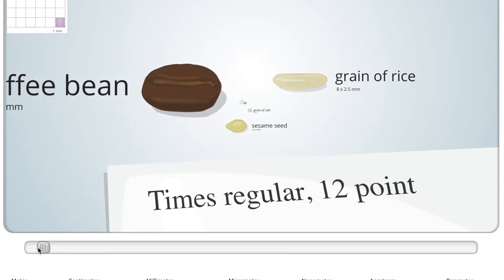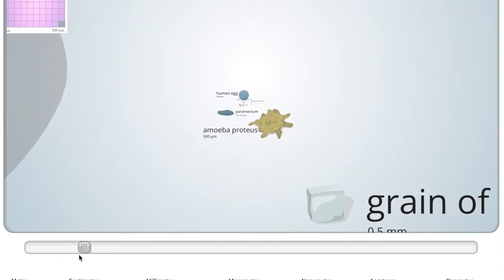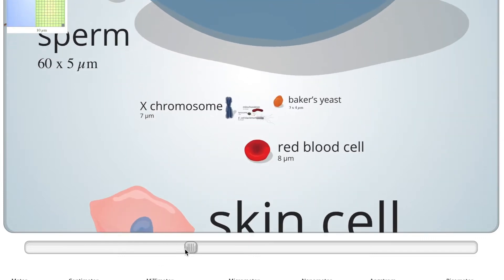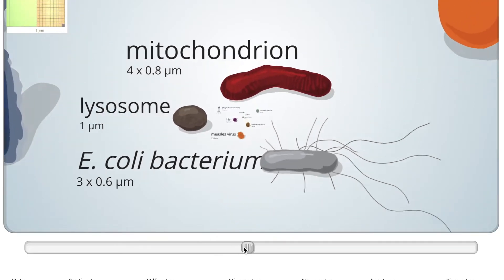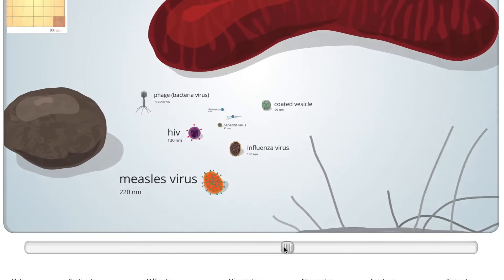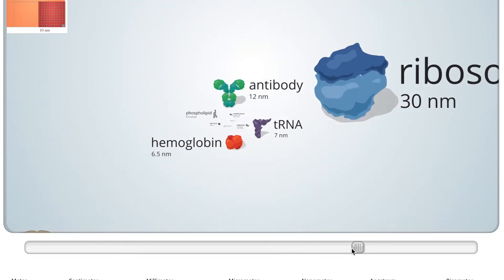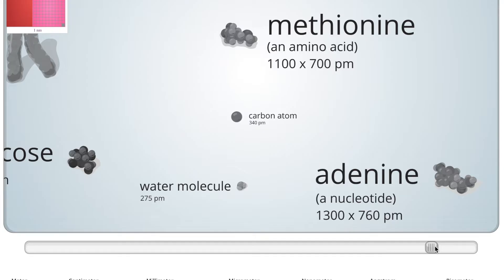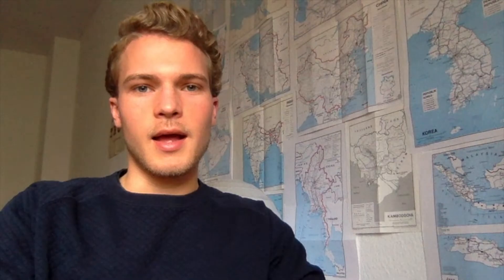IB Biology Revision: Introduction and Terminology!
📹 Watch Markus cover key topics you need to know within the IB Biology syllabus and to ace this subject from home! In this video, he covers the key building blocks to understanding the subject like terminology, biotic and abiotic, functions of life, metabolism, sensitivity, etc
👨‍🎓Markus is a jack of all trades, and scored all three 7s in his higher level subjects! After finishing his IB, Markus has studied across Europe including at the prestigious Johns Hopkins University SAIS Bologna Center!

⌛Video Chapters⌛
00:00 Intro
03:55 Biotic and Abiotic
04:36 Functions of life
04:48 Metabolism
05:29 Reproduction
05:48 Sensitivity
06:10 Homeostasis
09:44 Molecules

Lanterna Education